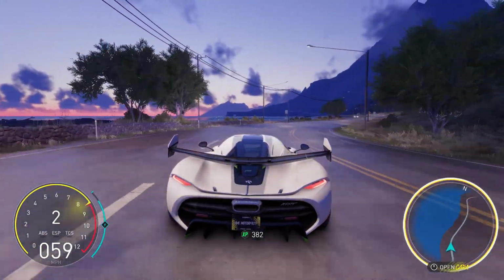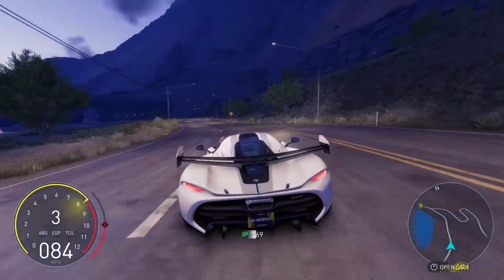The Crew Motorfest NEW FREEROAM GAMEPLAY with Koenigsegg Jesko!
The Crew Motorfest NEW FREEROAM GAMEPLAY with Koenigsegg Jesko! | TC9700Gaming

Welcome back to The Crew Motorfest! This time, we're going to be doing some freeroam in the absolutely incredible Koenigsegg Jesko!!